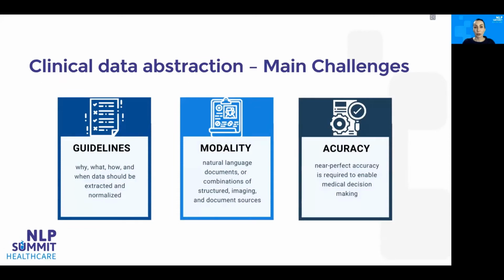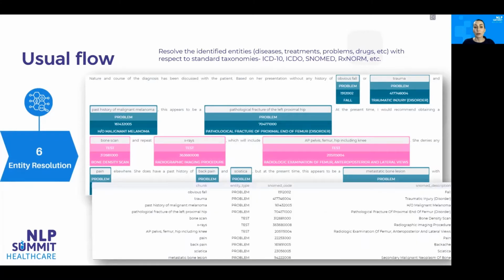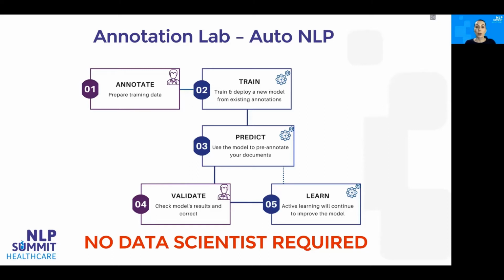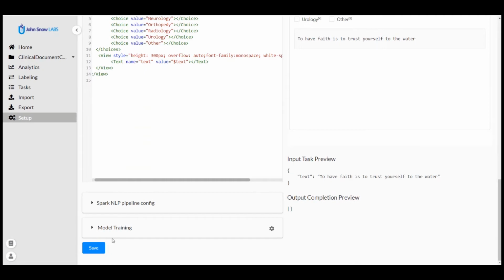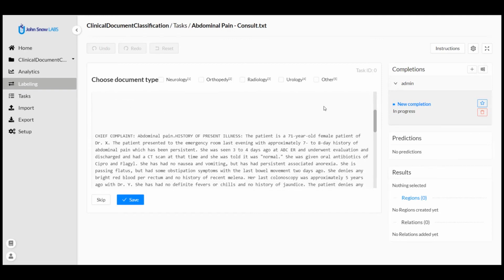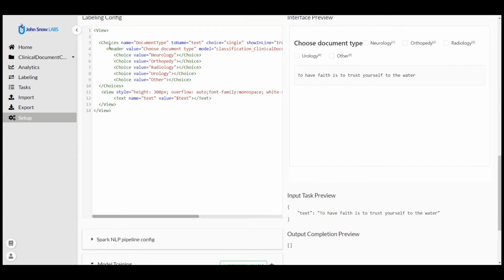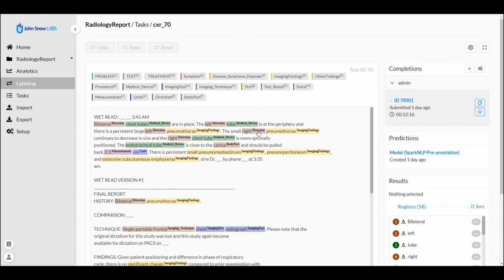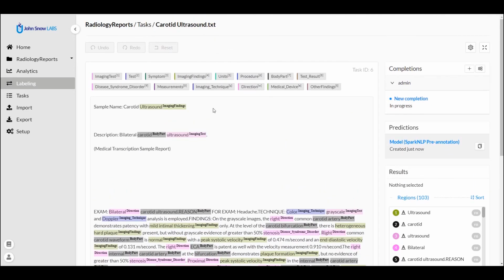Accelerating Clinical Data Abstraction and Real-World Data Curation with Active Learning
Building large-scale structured datasets of detailed clinical information about patient journeys is a critical tool in medical research, clinical guideline development, and real-world evidence. It is used heavily to study everything from Cancer to Covid – but is also highly challenging because of the massive and specialized effort required to abstract data from noisy & unstructured datasets. Automating clinical data abstraction historically faced three challenges.

First, each project has different guidelines on what, how, and when data should be extracted and normalized.

Second, the data is often taken from natural language documents, or a combination of structured, imaging, and document sources.

Third, near-perfect accuracy is required to enable medical decision-making – so models that achieve 90% accuracy, for example, are just not good enough.

In this session, Dr. Dia Trambitas will share an end-to-end, semi-automated system composed of Spark NLP for Healthcare as the underlying NLP engine, a team-based data annotation tool used by human specialists, and an active learning pipeline that automatically applies experts’ feedback to retrain models. This system achieved a 4x speedup in real-world data & clinical data abstraction projects, enabling an order of magnitude scaleup while retaining the accuracy achieved by a manual process.